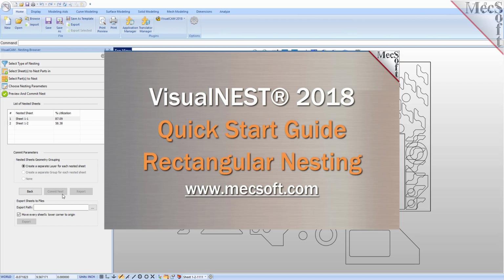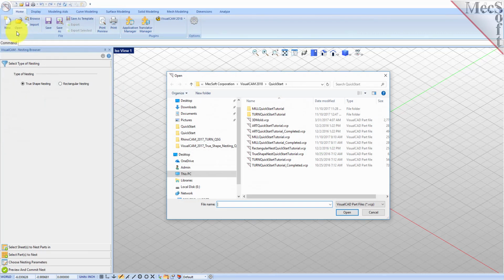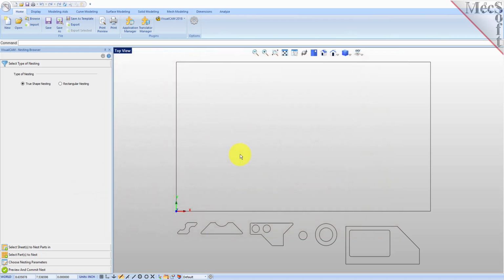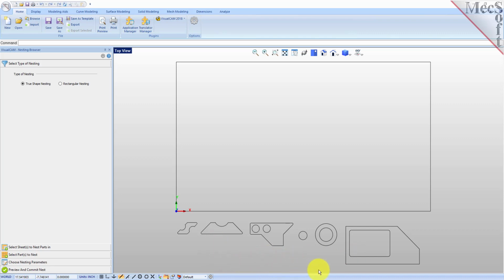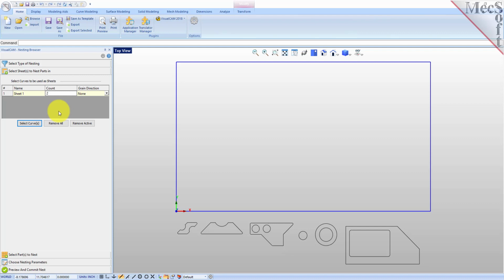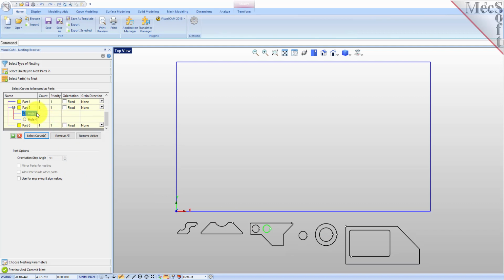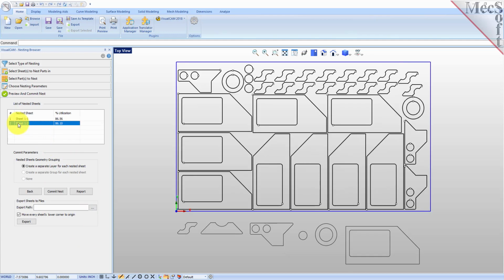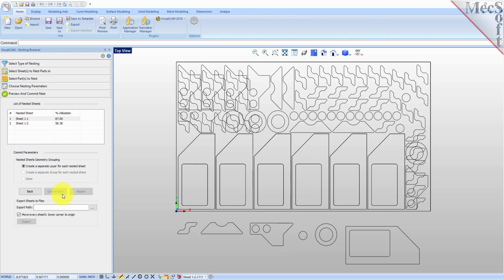VisualCAM 2018 Rectangular Nesting Quick Start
Get a quick start with Rectangular Nesting using the VisualCAM 2018 NEST Module by watching this video. (Get more resources